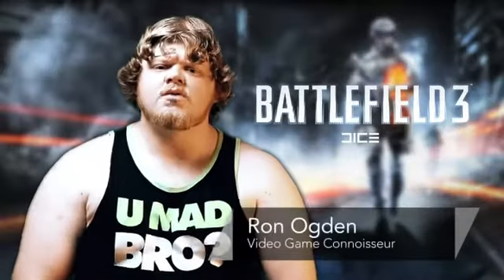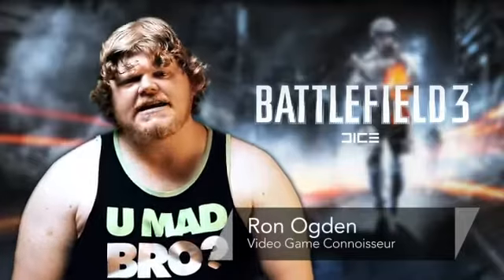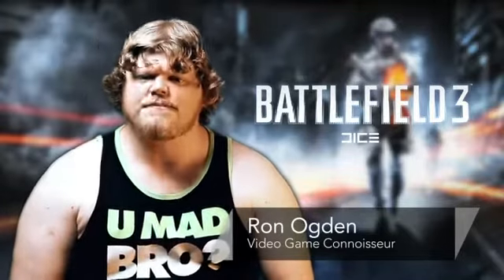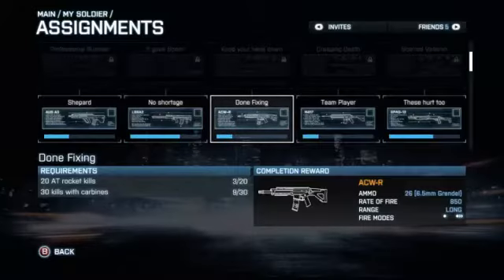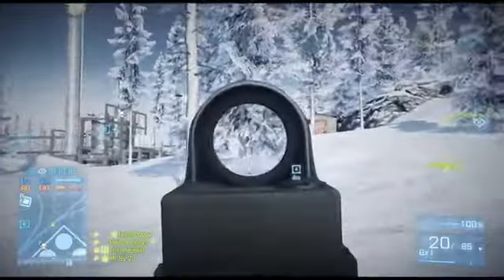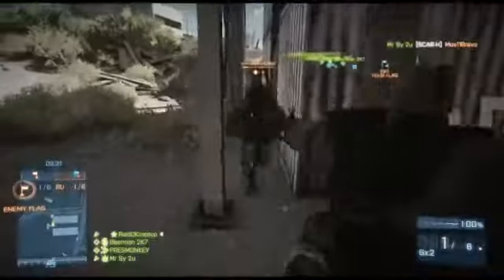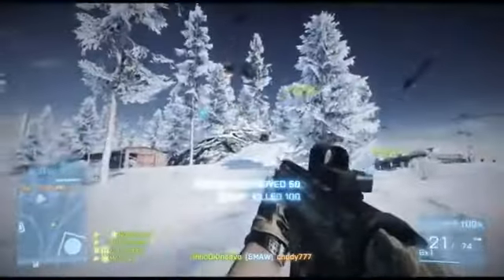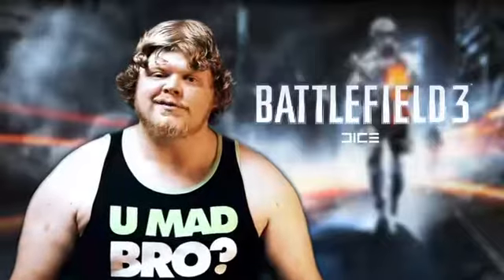How to Get ACW-R in "Battlefield 3"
How to Get ACW-R in "Battlefield 3". Part of the series: "Battlefield 3" Tips. The "Battlefield 3" expansion closed quarters introduced the "Done Fixing" assignment. Get ACW-R in "Battlefield 3" with help from an experienced video game professional in this free video clip.